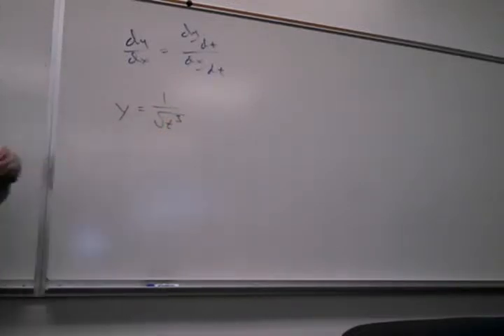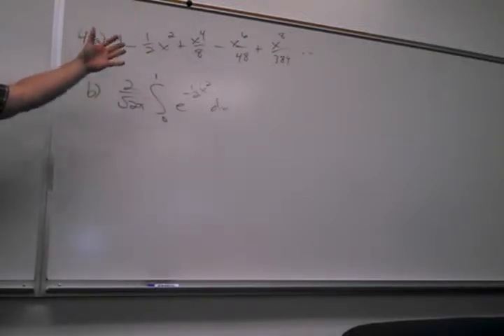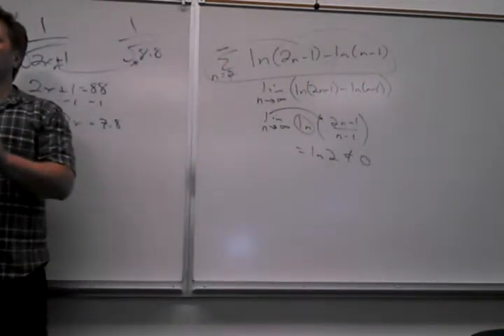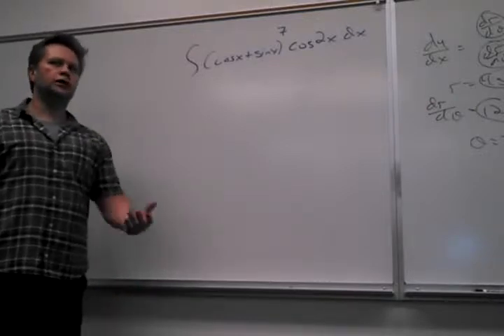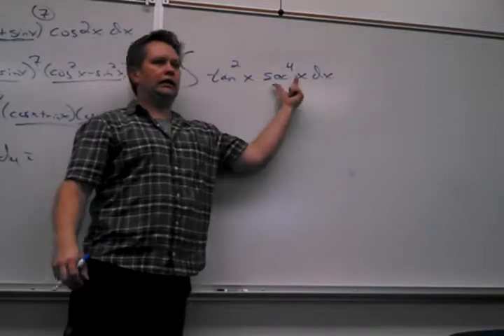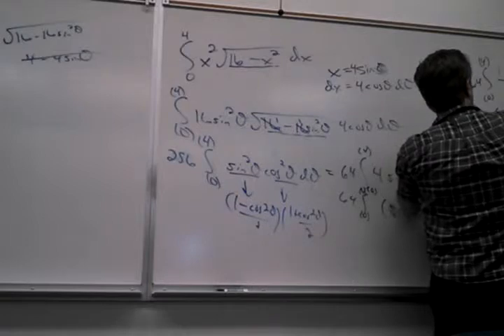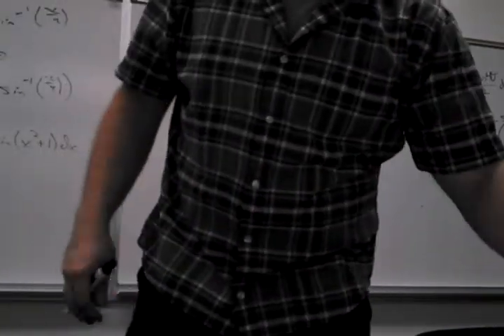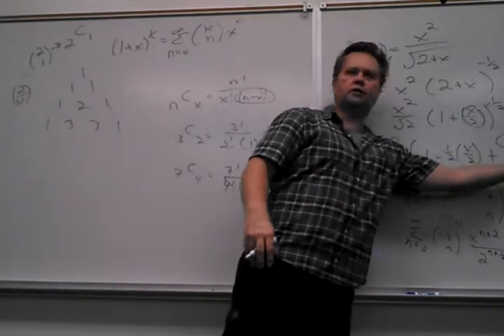Math 280, Dec 4 FINAL EXAM REVIEW